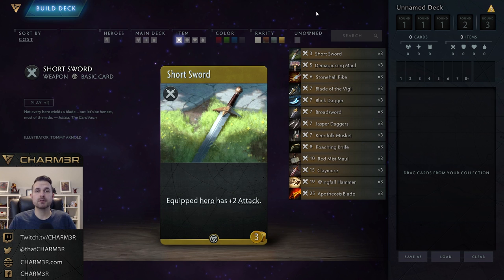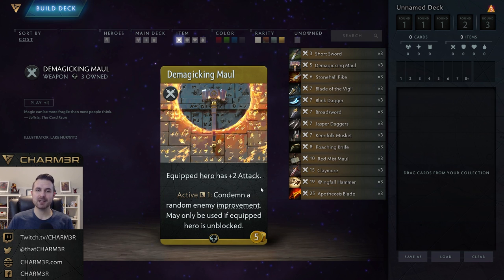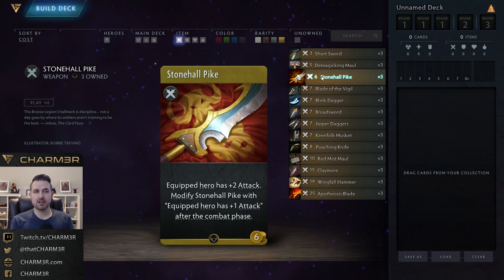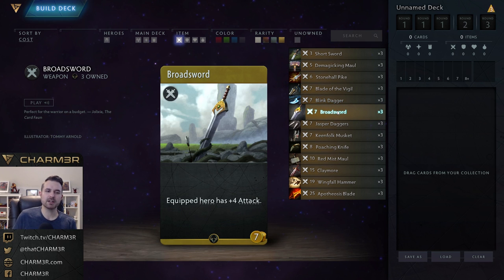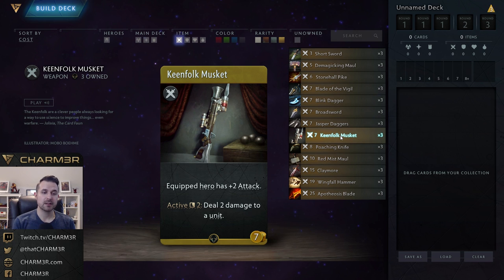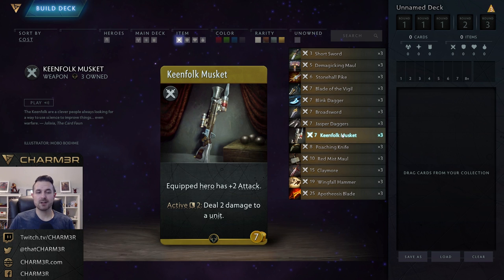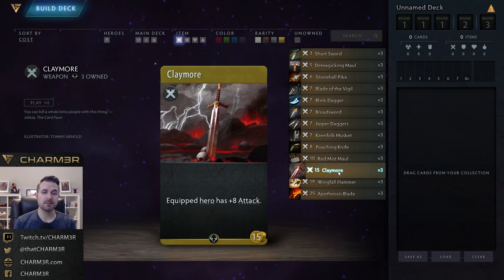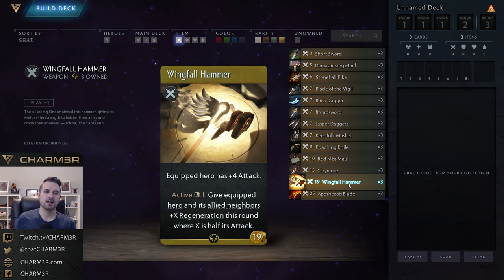Artifact: Weapon Cards Reviewed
For this video, I go through each of the weapons in Artifact and talk about when you would consider buying them from the shop. I also talk about which weapons are most likely to see constructed play, based on my experiences in the closed beta.